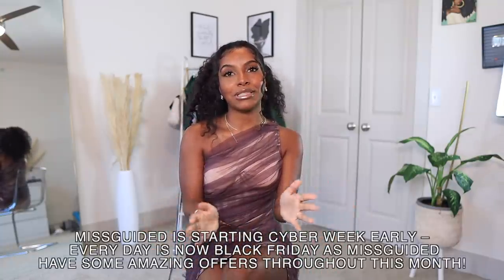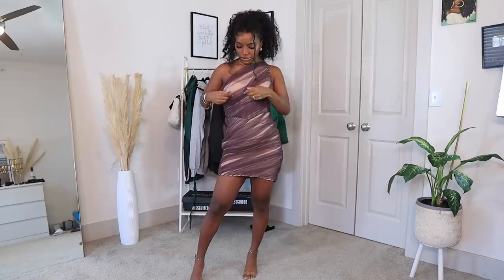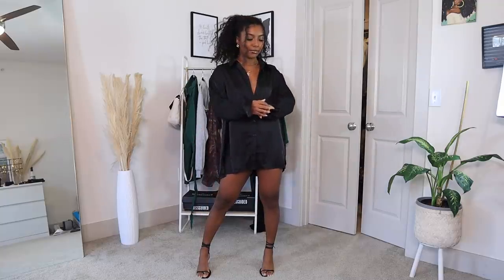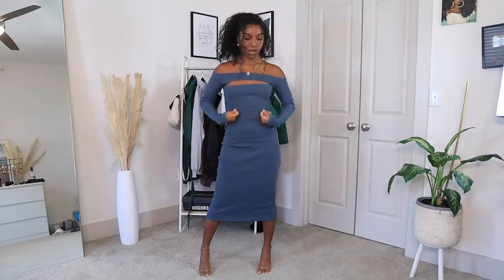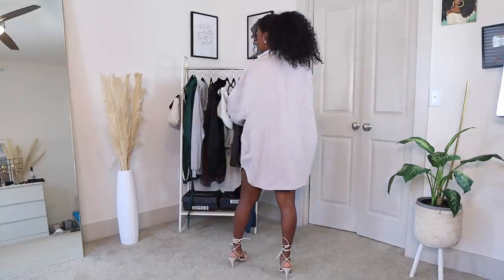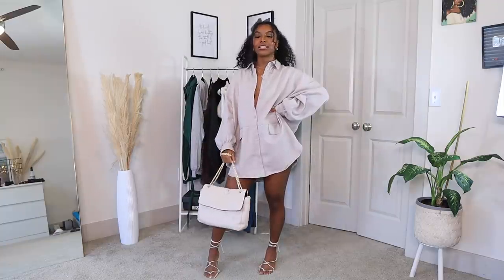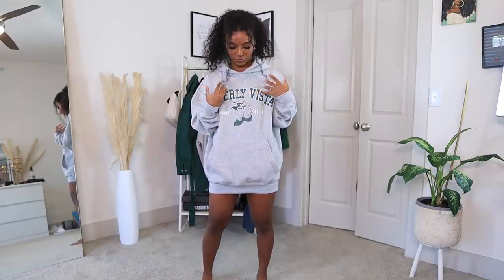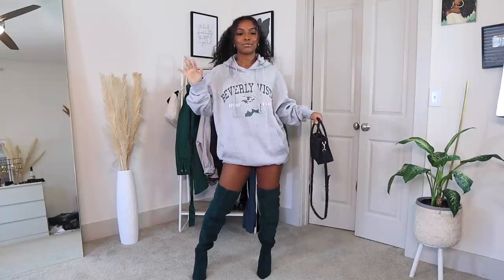HUGE MISSGUIDED WINTER HAUL! | Dresses, Coats, Boots, & Bags!!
Hey Family! I'm coming to you with a huge winter Missguided haul. Missguided is one of my favourite places to shop so I thought I'd share my picks for this month!

* Items Shown In Missguided Haul *
Brown Mesh One Shoulder Mini Dress (US 4)
Nude Clear Mid Block Heels (US 6)
Black Oversized Satin Shirt (US 4)
Black Weave Detail Bag
Blue Rib Cut Out Midi Dress (US 2)
Lilac Pocket Oversized Shirt (US 4)
Cream Quilted Shoulder Bag
Green Utility Belted Shirt Dress (US 2)
Black Ring Shoulder Slinky Maxi Dress (US 2)
Green Gathered Waist Puffer Coat (US 4)
Petite Vice High Waist Coated Skinny Jeans (US 4)
Welcome To The Jungle Graphic Tshirt (Large)
Black Knitted Chunky Ankle Boot (US 7)
Mint Satin Lined Midi Skirt (US 4)
White Tuck Sleeve Roll Neck Jumper (US 2/4)
Green Suede Over-the-knee Boots (US 7)
Petite Beverly Oversized Graphic Sweater Dress (US 4)

🎥 CAMERA + EDITING ↓
C a m e r a : Canon m50
L e n s : Sigma 16mm f/1.4 lens